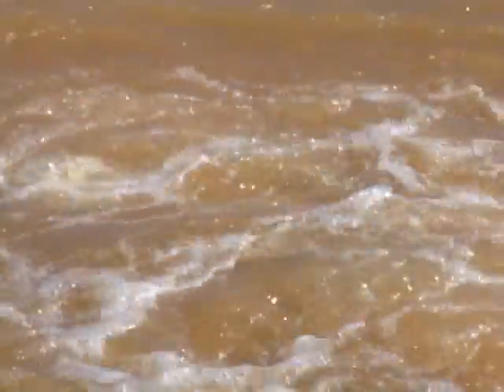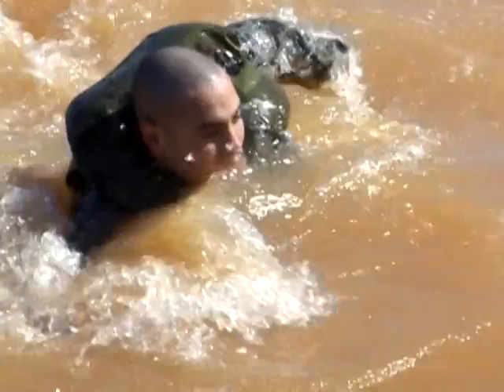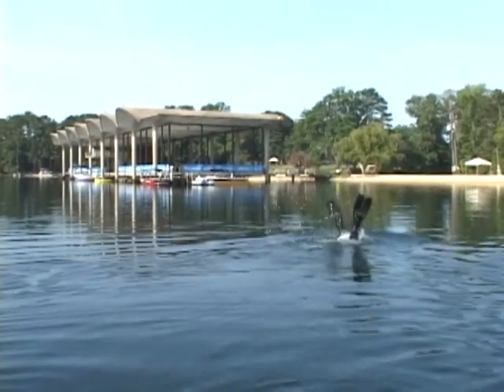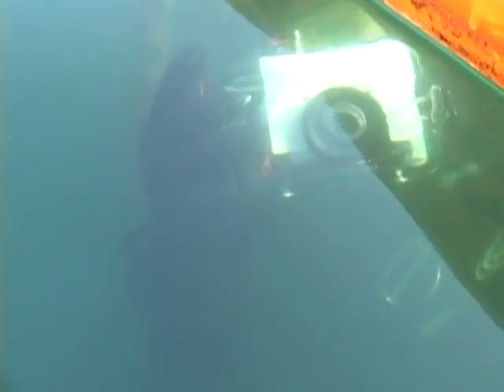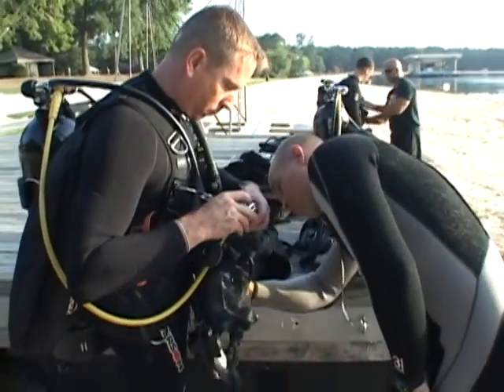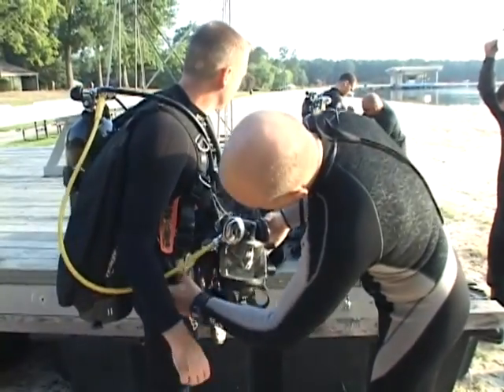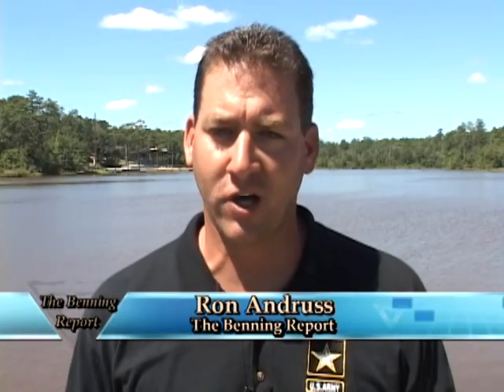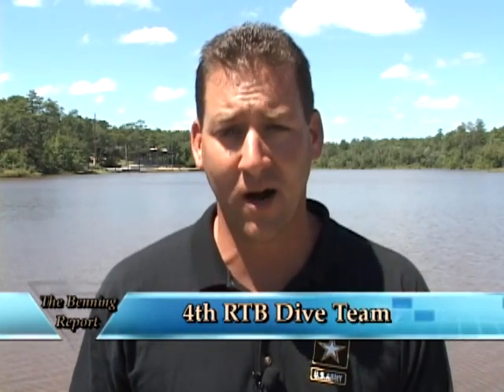Livefire: Combat Diver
You may have heard of Airborne Rangers, but what about waterbourne Rangers?  FBTV recently caught up with some of these wet suit warriors to find out what the Ranger Training Brigade is up to underwater.